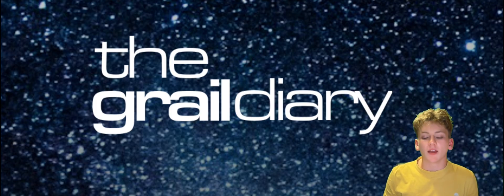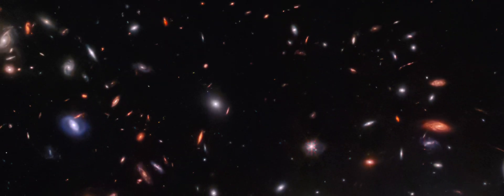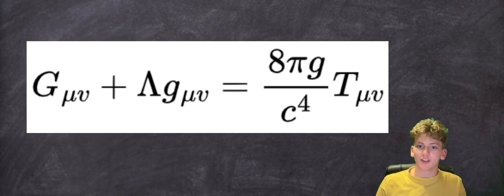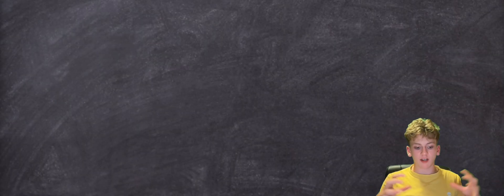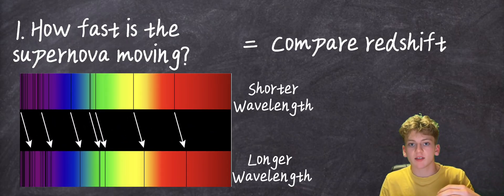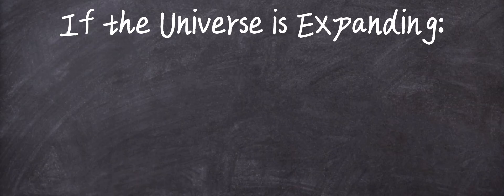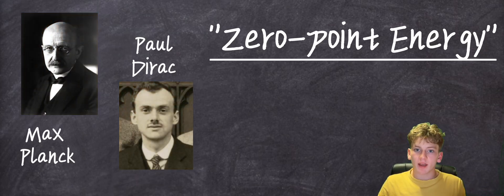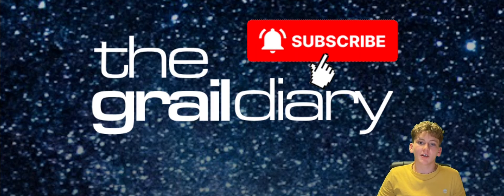Dark Energy and the Cosmological Constant.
What was Einstein's biggest blunder and how did it shape our understanding of the universe? Why were the results of the Supernova Cosmology Project so controversial? Is Quintessence even a real word and what on Earth is a Gnab Gib?!
The answers to these and many other questions are found in this video. Enjoy.